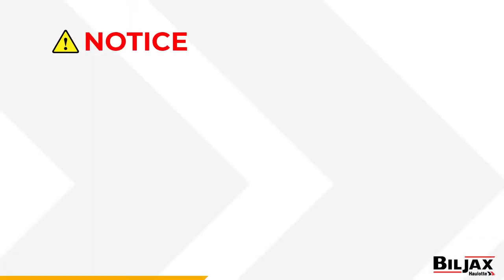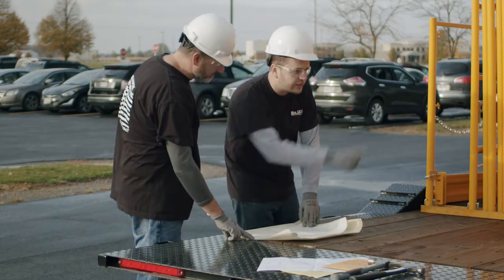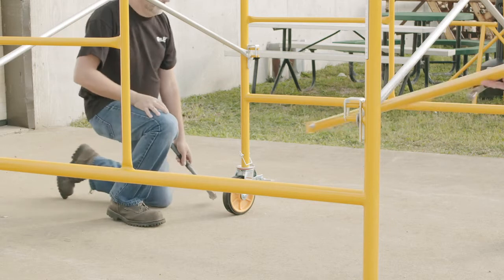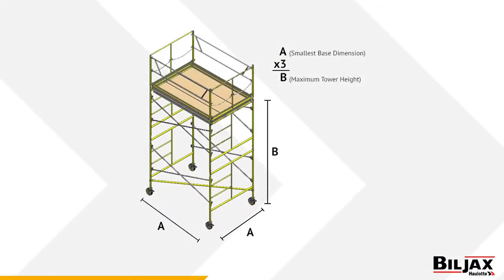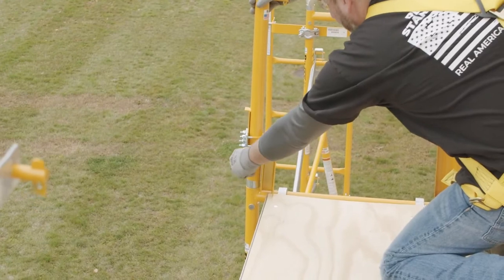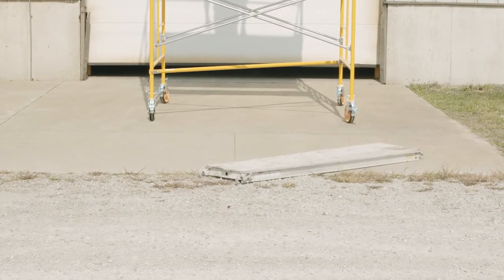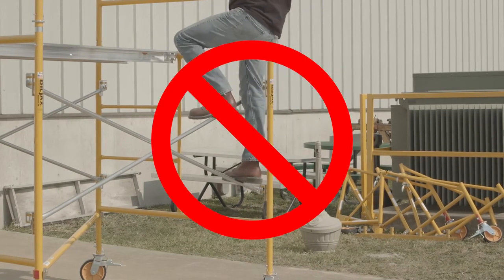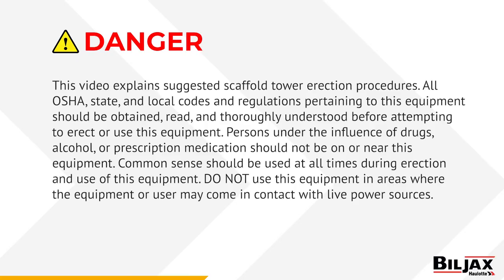Scaffold Safety: Selection and Assembly